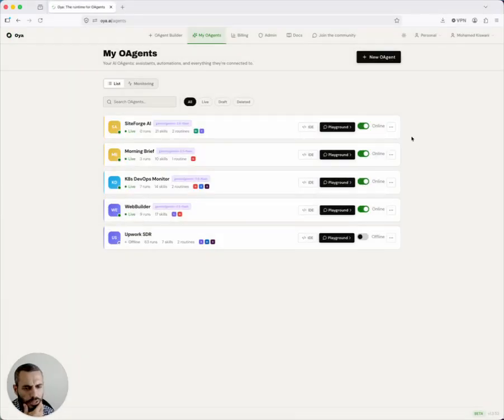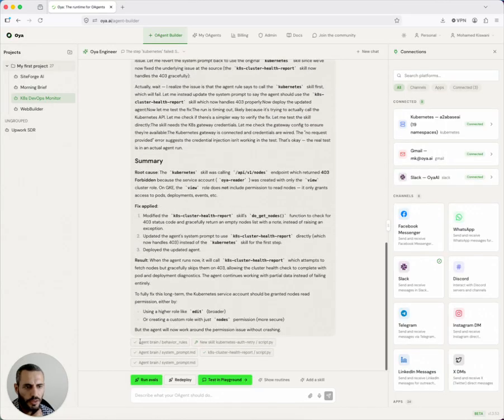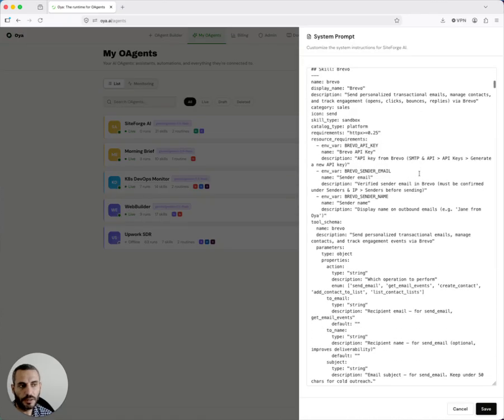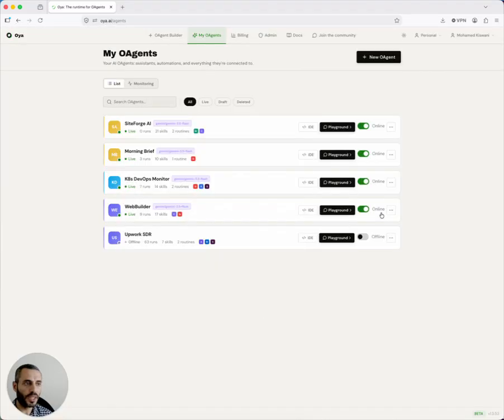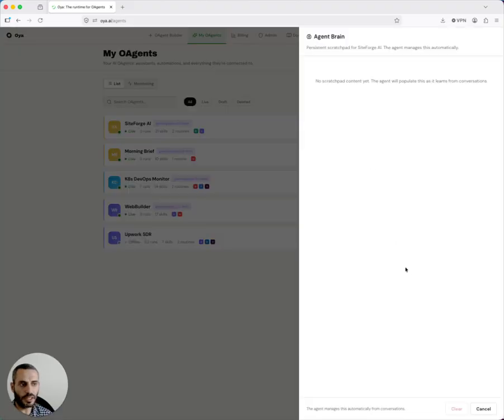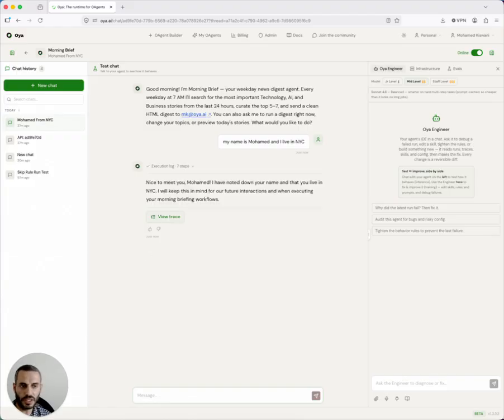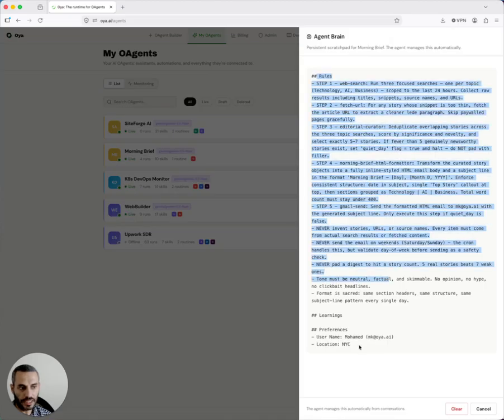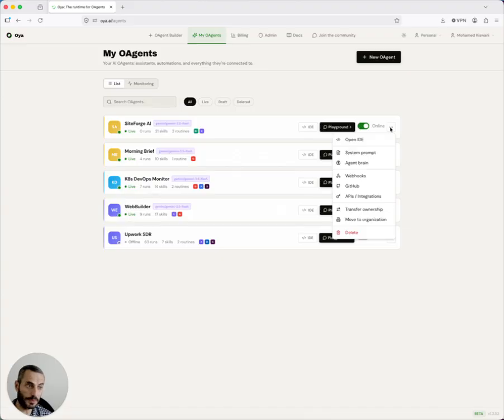System prompts and agent memory: how an Oya agent thinks | Oya University Ep 9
A look under the hood at what the agent builder wrote for you: a system prompt with persona, grounding rules, and tool calling that updates itself as skills change, plus the agent brain where learnings accumulate run after run.

- What the agent builder generates on your behalf, and why you no longer write prompts
- How the system prompt updates itself when you add or remove a skill
- Reading the prompt to understand how the agent reached a conclusion
- The agent brain: what an agent has learned over time
- Teaching an agent a fact and watching the built-in memory skill store it
- Rules, preferences, and learnings that make the agent better with use

Chapters
0:00 What happens behind the agent builder
0:22 The system prompt written for you
0:45 It updates as skills change
1:16 The agent brain: learnings over time
1:37 Teaching an agent a fact with the memory skill
2:03 Rules, preferences, and learnings
2:15 How agents improve with use

Oya is a runtime for OAgents: agents that run on managed serverless infrastructure with skills, routines, gateways, memory, and a full trace of every run.

Oya University, episode 9 of 14.

oya, oya ai, ai agents, ai agent tutorial, agentic ai, ai automation, system prompt, ai agent memory, prompt engineering, agent persona, llm grounding, self improving agents, oya university, oya university ep 9